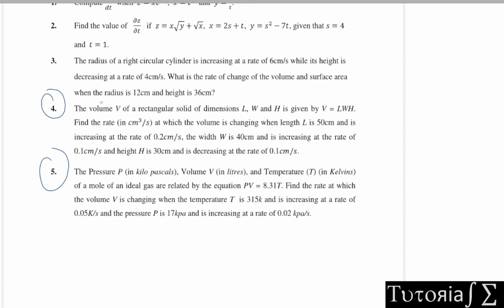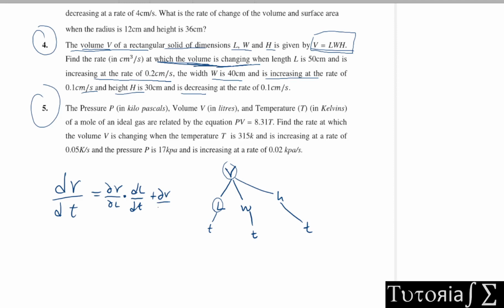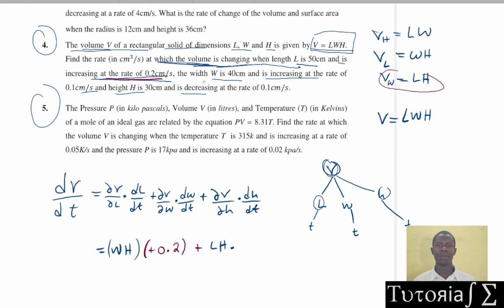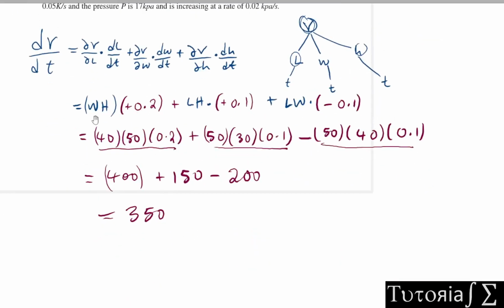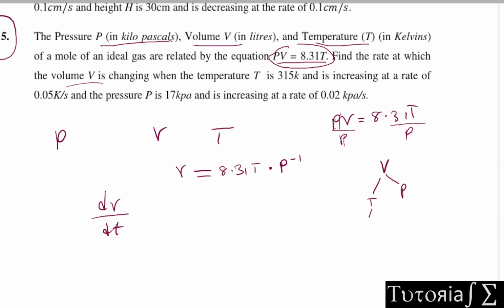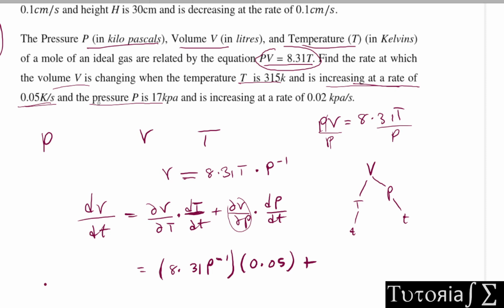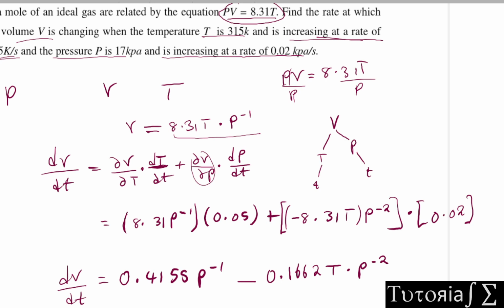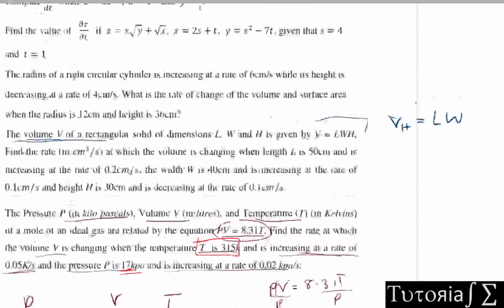Chain Rule (Multivariable Chain Rule) prt 2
This lesson focuses on the application of the multivariable rule to calculate rate of volume of cone, pressure, volume, Temperature and cylinder and calculate the rate of surface area